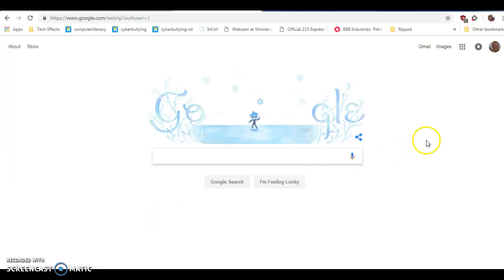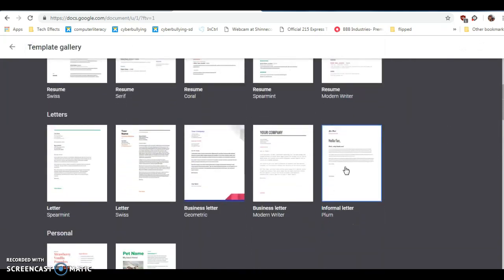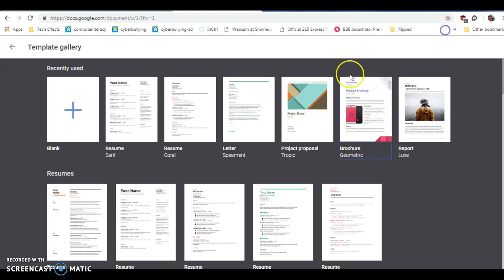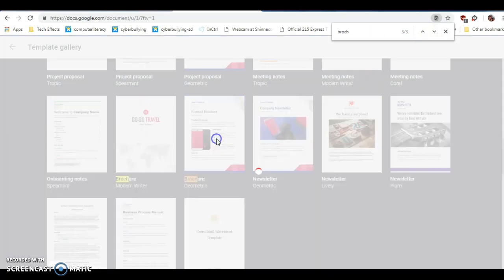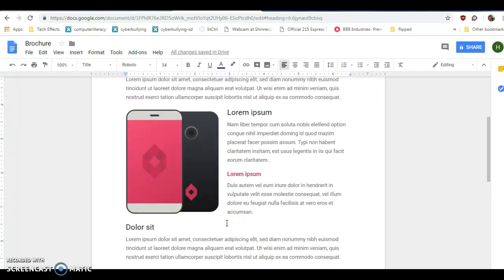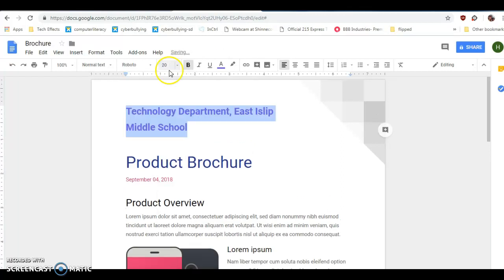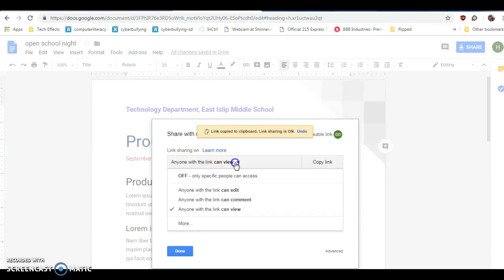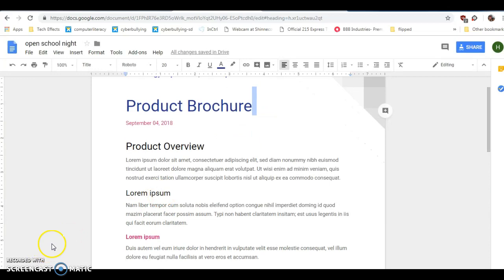docs template open school night